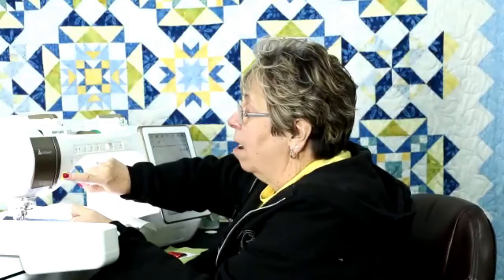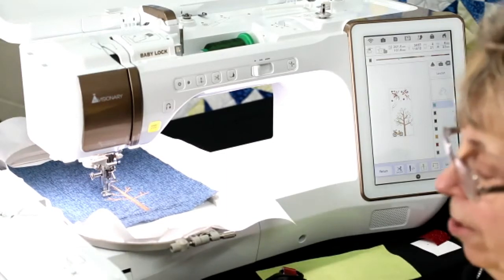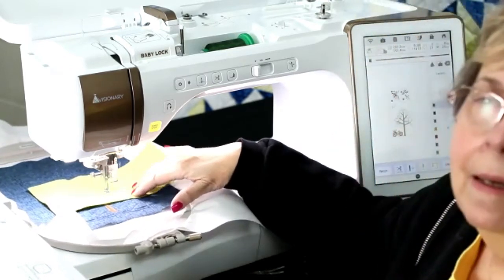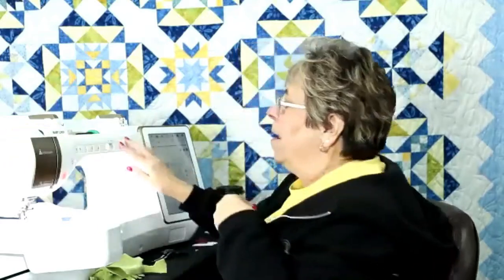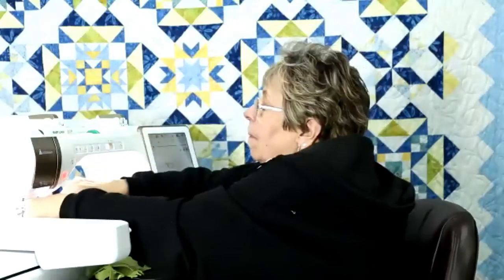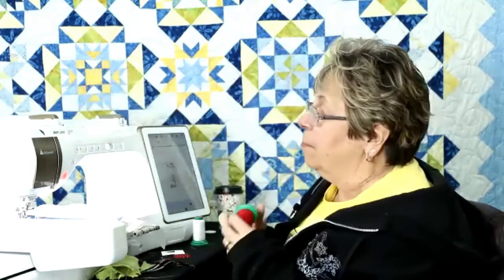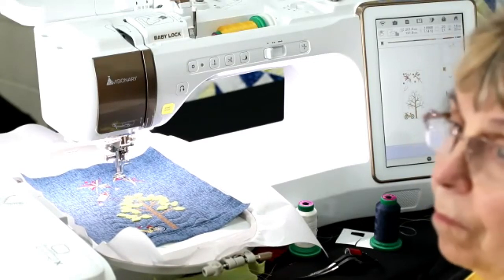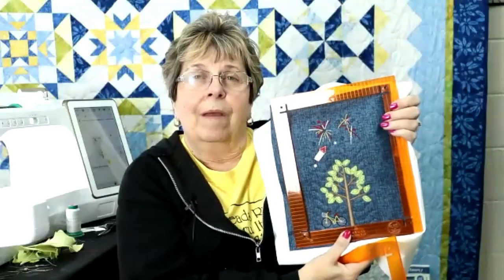Main Street Celebration- Block 1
Follow along with Carrie as the embroidery club embroiders block 1 together.